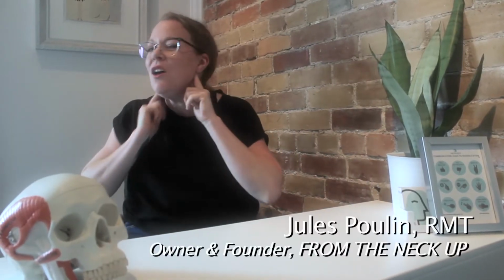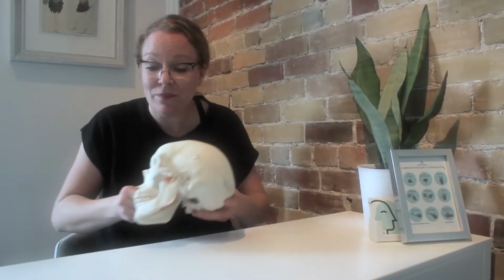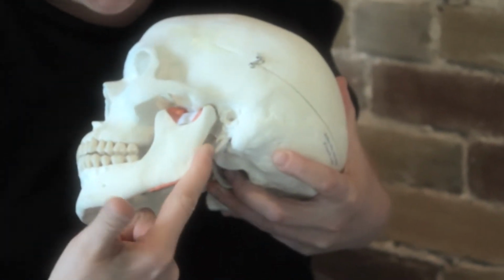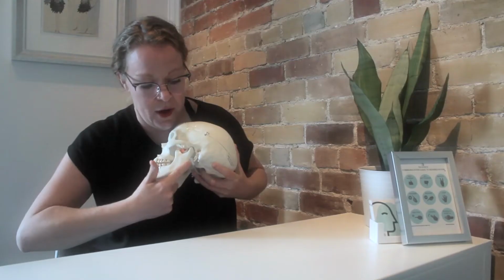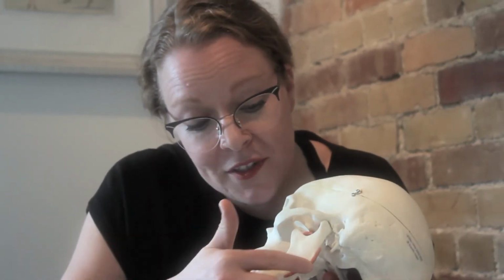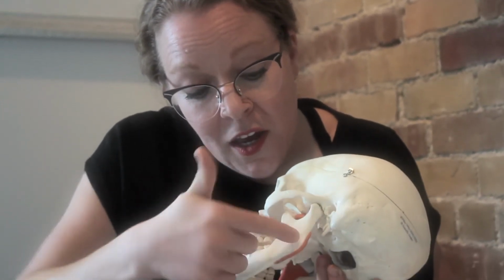TMJ: Medial Pterygoid self-massage